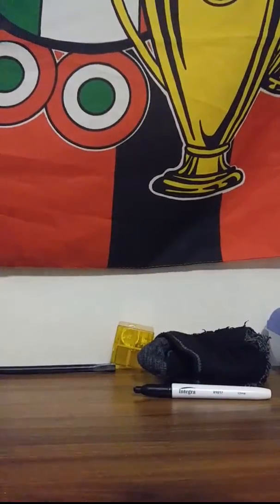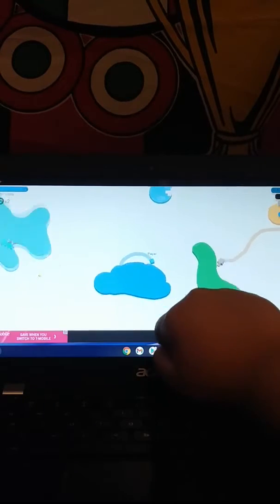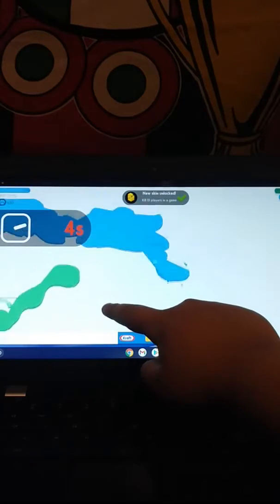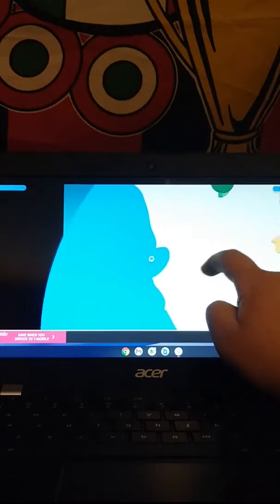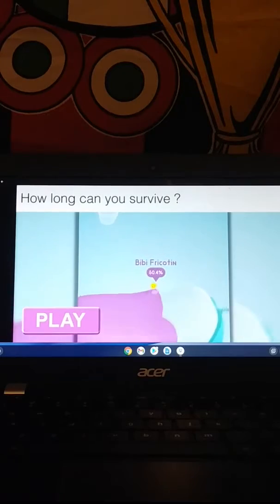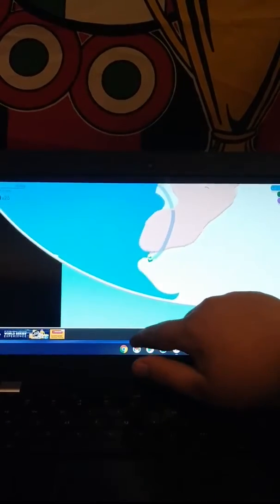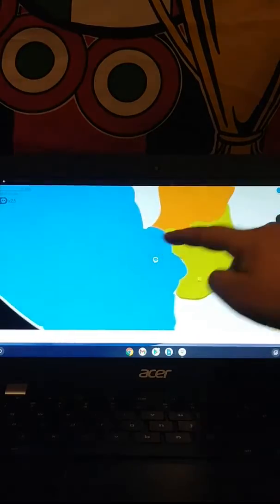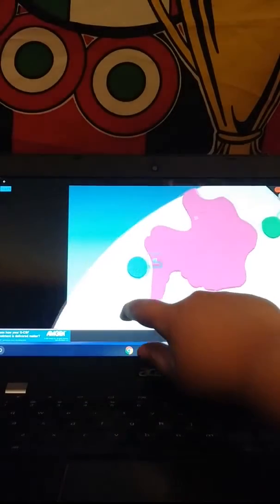Lets delete and download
MOTHER FUCKING GOOD TV HAHAHAHAHAHAHAHAHAHAHAHAA